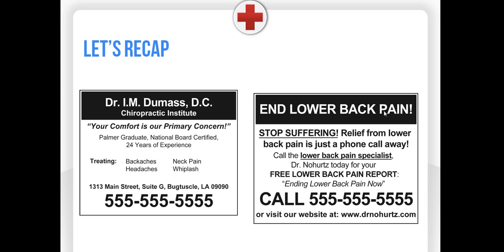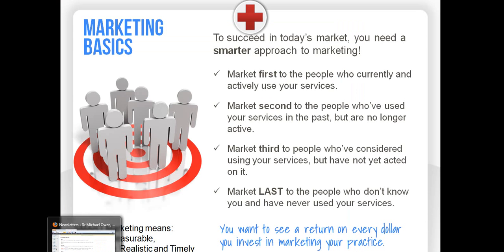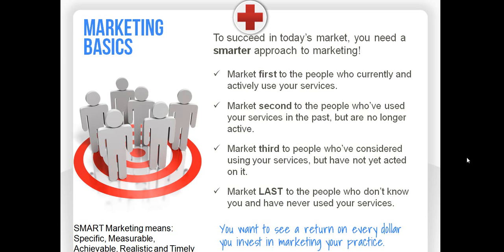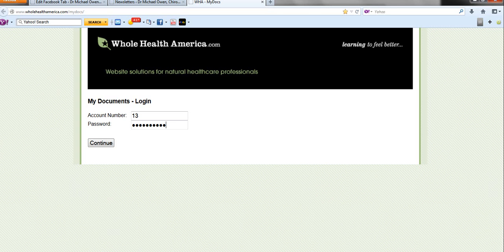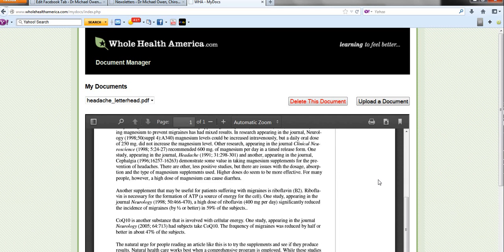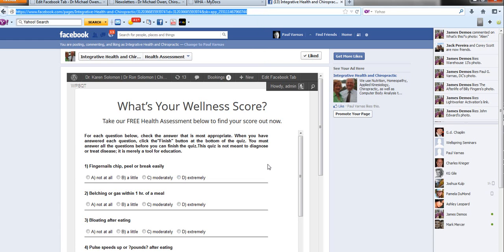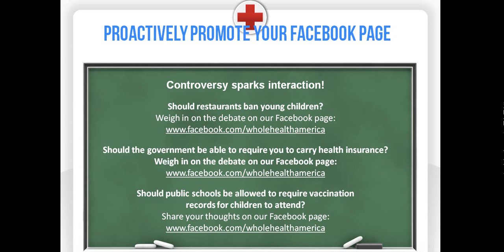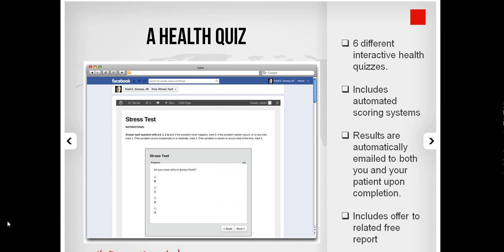Lunch and Learn Internal Marketing 2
It is easier and cheaper to market to people who know and love you